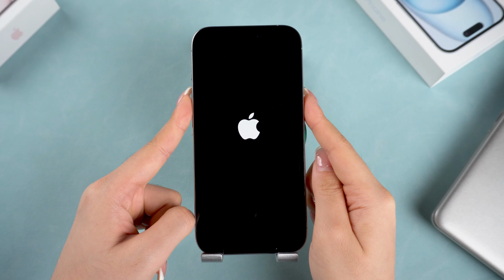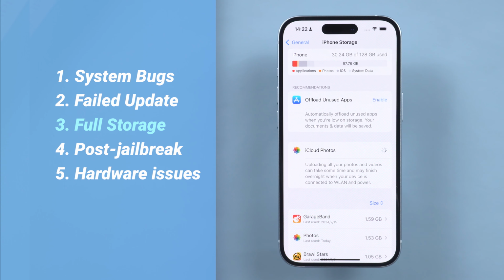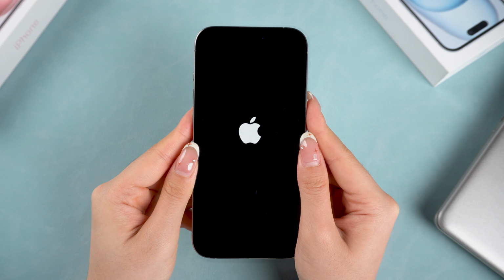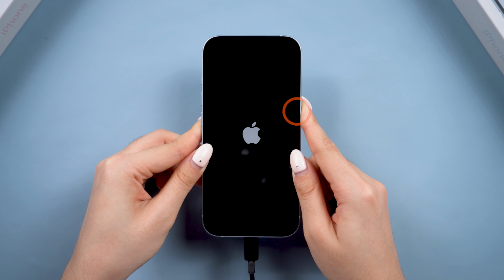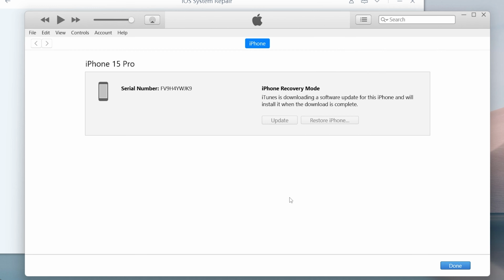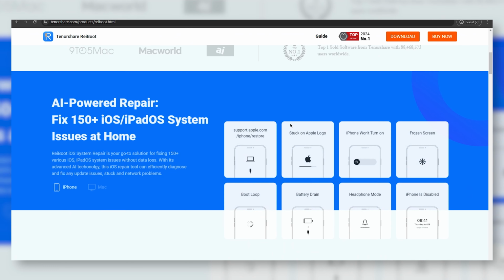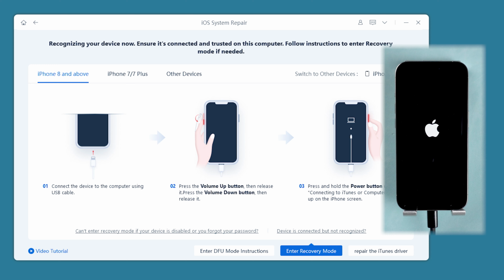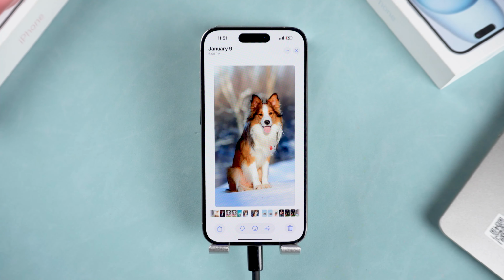iPhone Stuck in Apple Logo? 3 Ways to Fix It! - All iPhone Supported（2025）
Repair your phone with ReiBoot Here (No data loss) !!

Is your iPhone stuck on the Apple logo after updating to iOS 18? Don’t worry! In this video, we’ll show you 3 quick ways to fix it without losing your data. Let’s get started!

*⏱TIMESTAMP:*
00:00 Introduction
00:25 Reasons Why
00:39 Method 1: Hard Reset Your iPhone
01:29 Method 2: Fix with iTunes (Data Loss Possible)
02:48 Method 3: Fix with ReiBoot (No Data Loss)

iOS 18 Stuck on Apple Logo? 3 Ways to Fix It!

Method 1: Hard Reset Your iPhone
1. Quickly press Volume Up, then Volume Down.
2. Long press the Power button until the Apple logo appears.

Method 2: Fix with iTunes (Data Loss Possible)
1. Connect your iPhone to your computer and open iTunes.
2. Enter recovery mode and try to update or restore your phone.

Method 3: Fix with ReiBoot (No Data Loss)
1. Download and install ReiBoot.
2. Connect your iPhone and choose “Standard Repair” to avoid data loss.

- **Hard Reset:** A method to force restart your iPhone by pressing a sequence of buttons to resolve minor software issues.
- **Recovery Mode:** A mode that allows iTunes to detect your iPhone and repair or update it when facing system issues.
- **ReiBoot:** A professional iOS system repair tool that can fix over 150 iPhone issues without data loss using advanced AI technology.